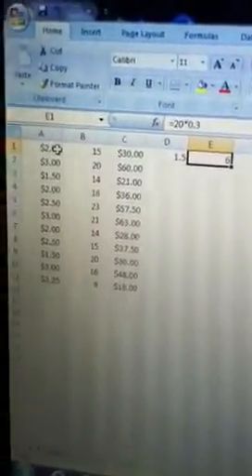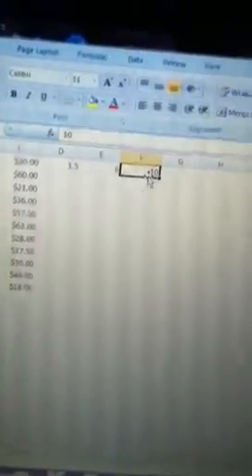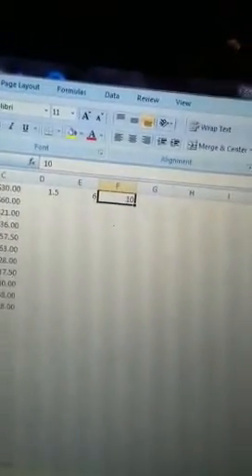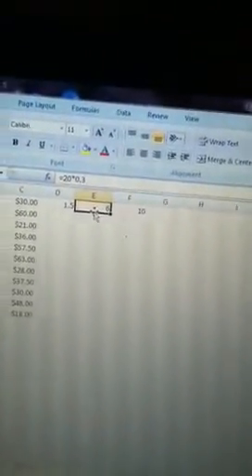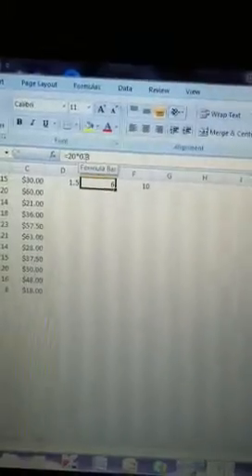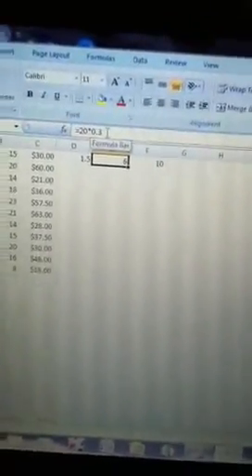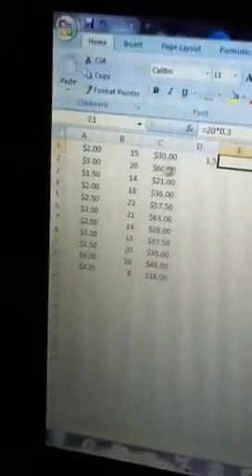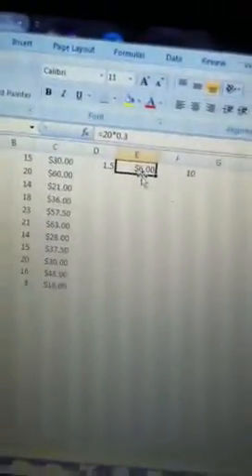Fourth Installment for TSAS 30